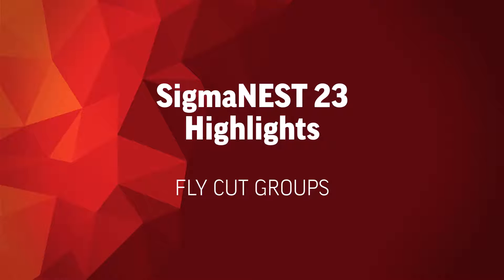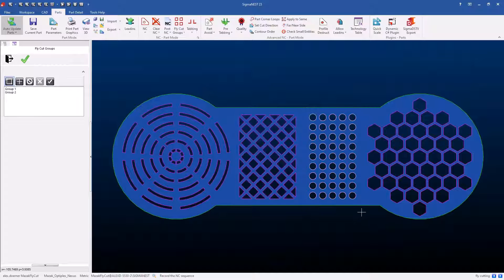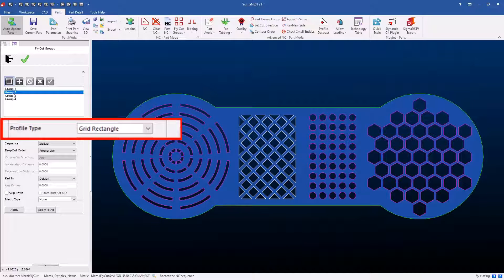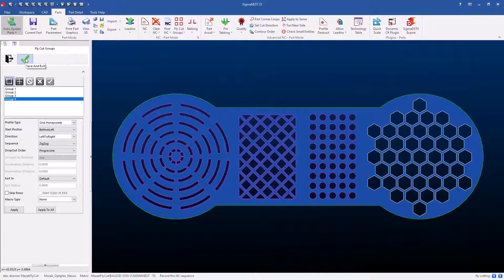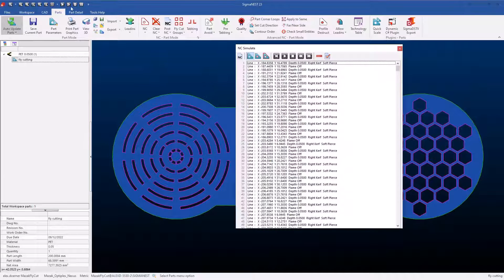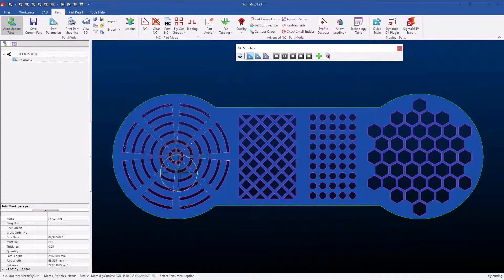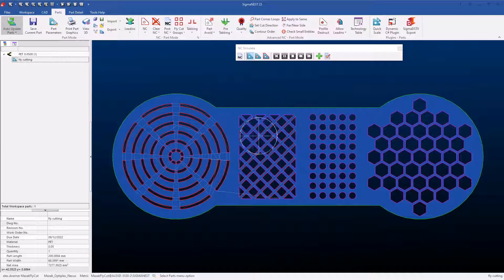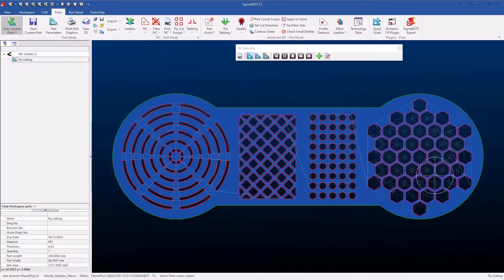SigmaNEST 23 - Flycut Groups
SigmaNEST 23 includes new tools to apply Flycut Groups to new shapes and patterns